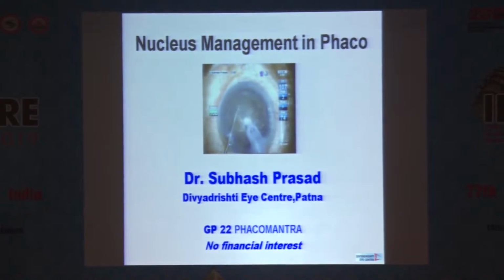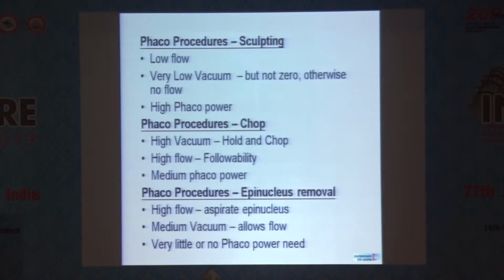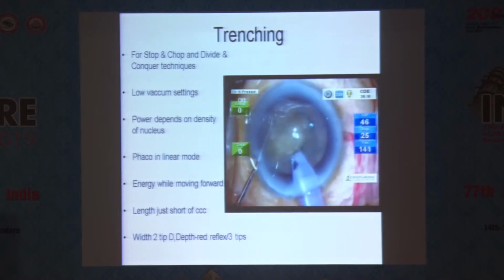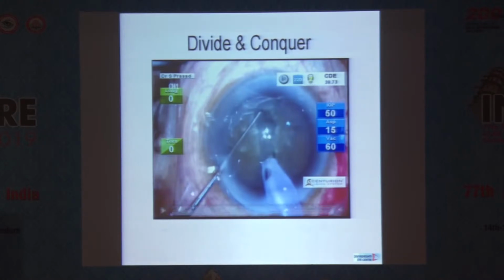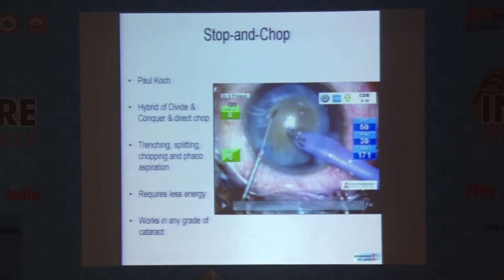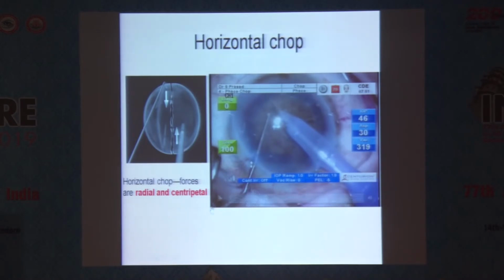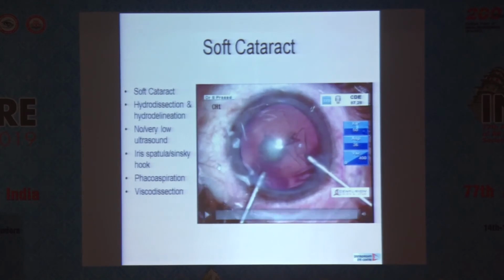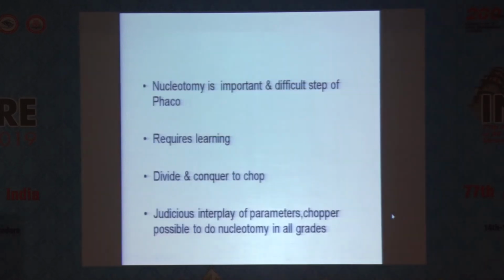AIOC2019 GP22 Topic Nucleus management Dr Subhash Prasad